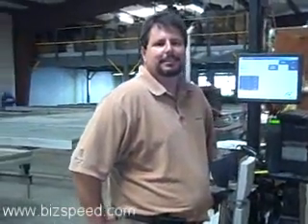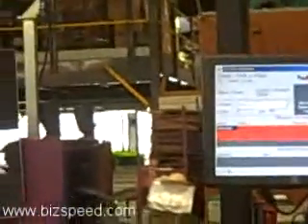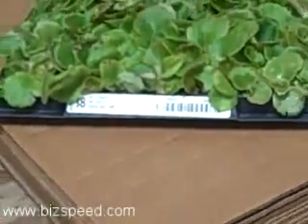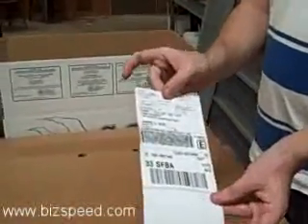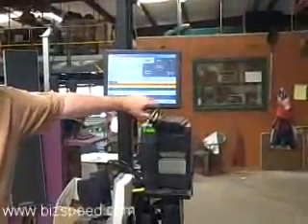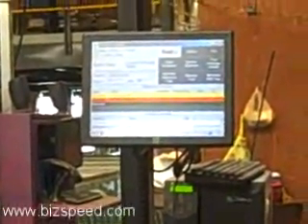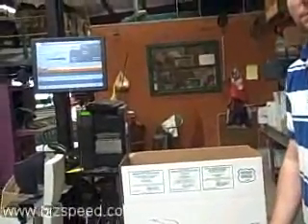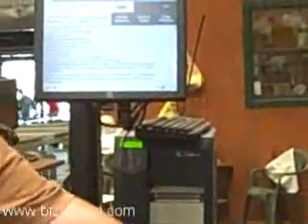RFID Shipping with FedEx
BizSpeed added RFID scanning to Knox Nursery's FedEx Shipping process. Knox is a wholesale plant nursery that uses RFID tags to track the serial number of each bed of plants produced and shipped. For each box packed, a FedEx shipping label is generated via a web service call to FedEx and printed on Zebra printers. The RFID equipment is Symbol/Motorola XR400/440 fixed readers setup as a shipping portal.